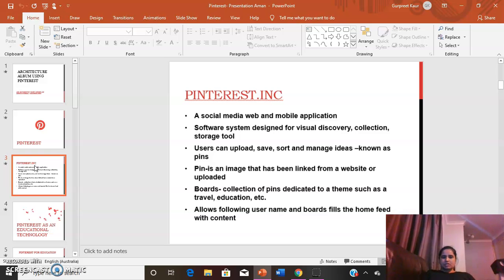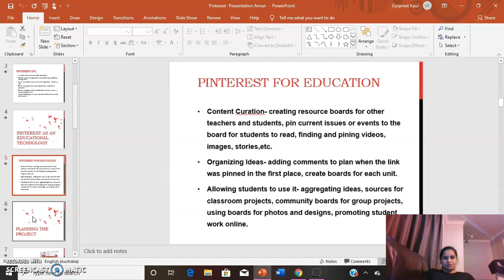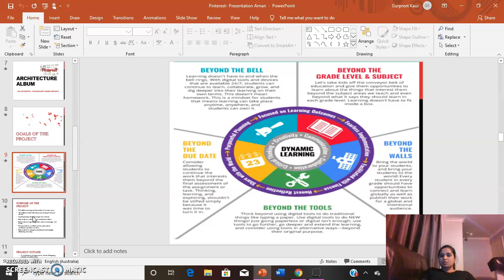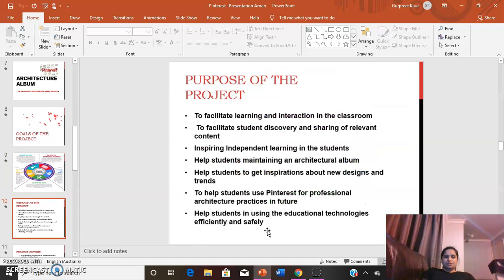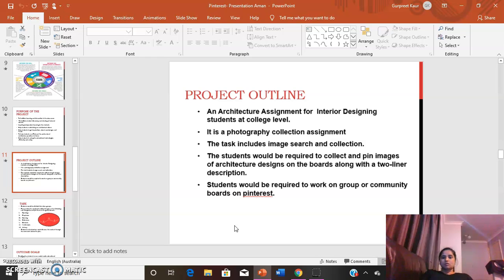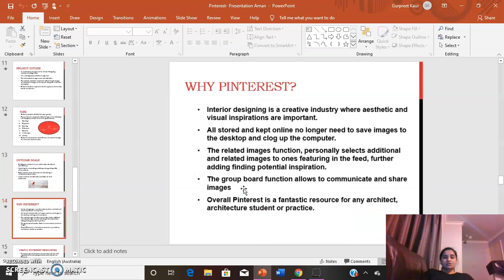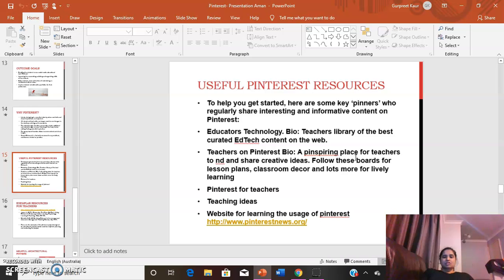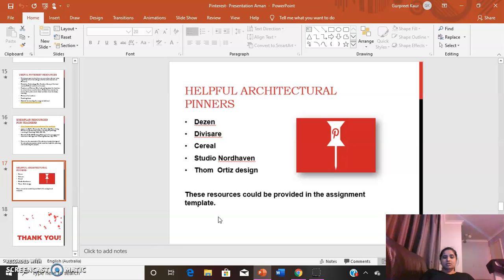An Authentic Task using technology